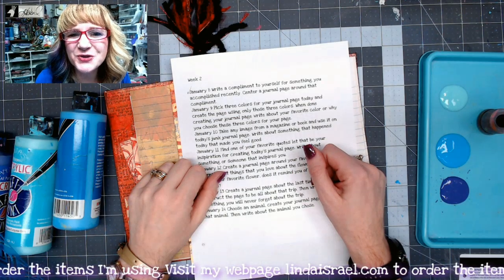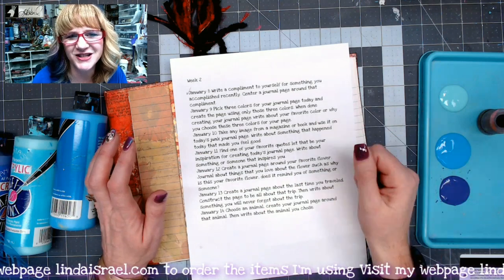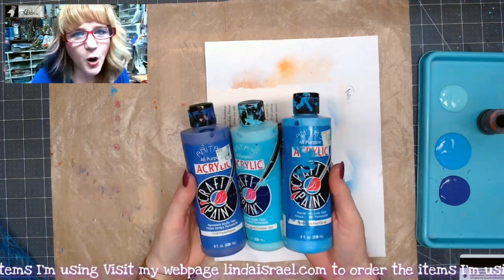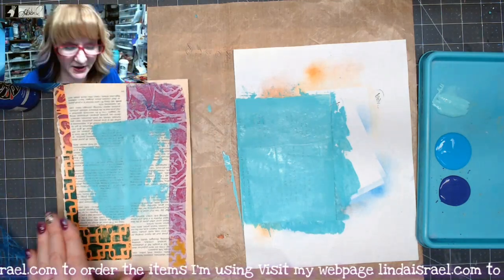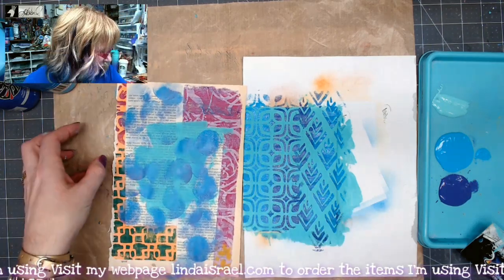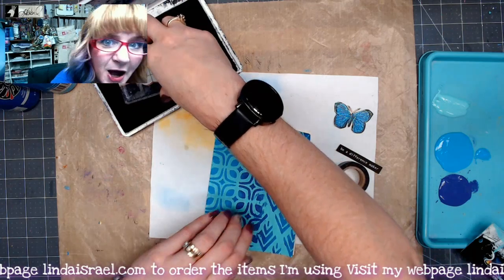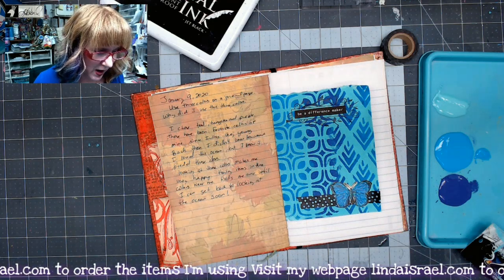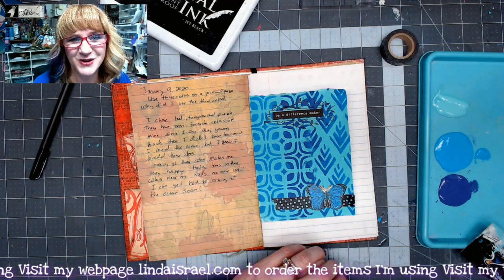January 9 Creative Prompt Pick Three Colors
January 9 Creative Prompt Pick Three Colors. Using three colors of acrylic paint, rubber stamps and a stencil I'll show how to decorate a journal page. Layering paint on a book page is a great way to add color to a junk journal.

Supplies Used.
Washi Tape
Acrylic Paints

Want to write to me? Here is my mailing address:
Linda Israel
818 W Main St
Yukon, OK 73099
USA